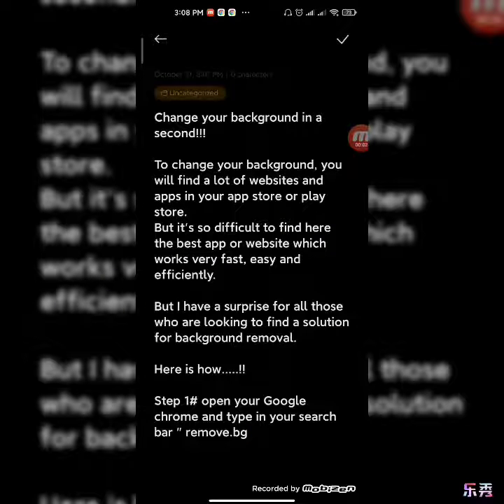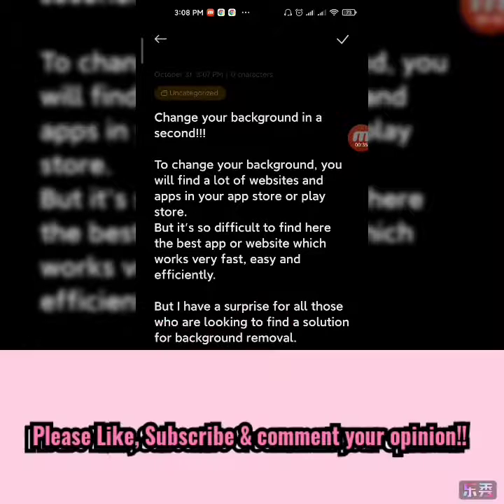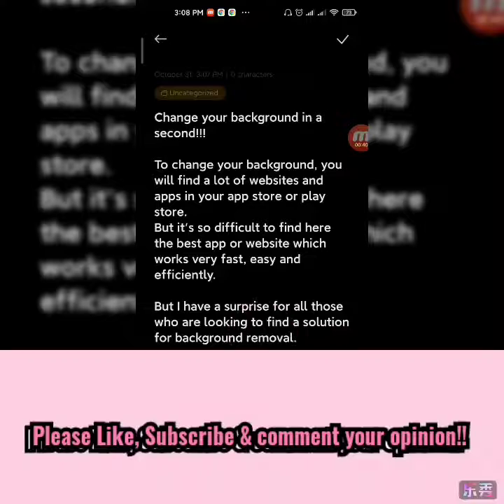How to change background efficiently? কিভাবে সূক্ষ্মভাবে ছবির ব্যাকগ্রাউন্ড পরিবর্তন করতে হয়?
An easy way to change any photo's background. You don't need to look for any editing app, just a single in your google search bar. you can change the background of your photo very fast, easy, and efficiently in a second.

ফটোর ব্যাকগ্রাউন্ড পরিবর্তন করার জন্য একটি সহজ উপায়। কোন প্রকার অ্যাপ এর ঝামেলা ছাড়াই একটি ওয়েবসাইট এর মধ্যমে সহজেই ফটোর ব্যাকগ্রাউন্ড চেঞ্জ করা যায়। এটির সাহায্যে খুব দ্রুত, সহজ এবং সূক্ষ্মভাবেই ফটোর ব্যাকগ্রাউন্ড চেঞ্জ করা যায়।